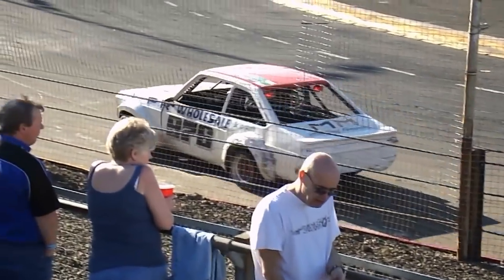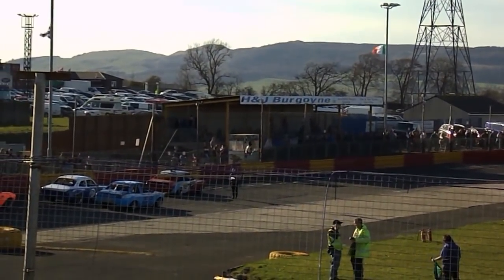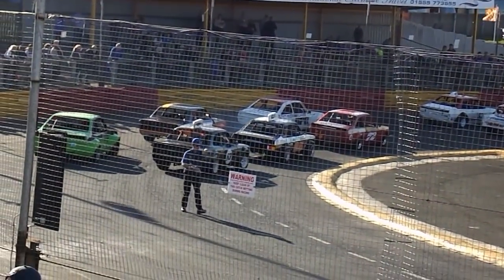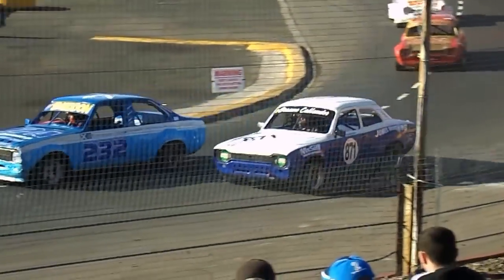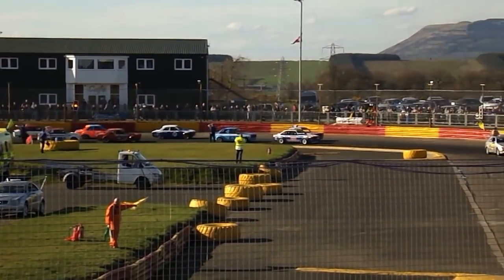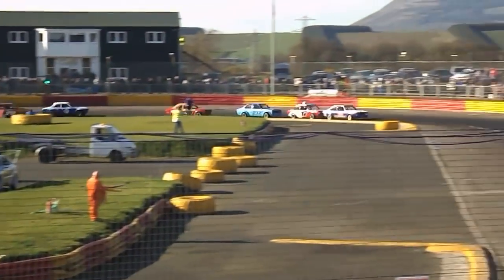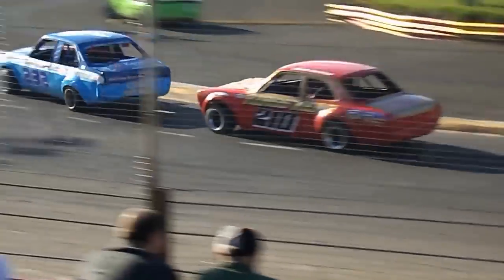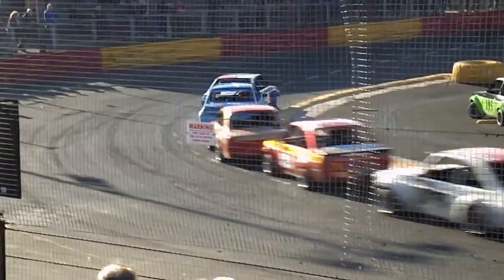Classic Hot Rods. Lochgelly 21/4/18. Scottish Open Heat One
198 Andy Steward wastes no time in stamping his authority.